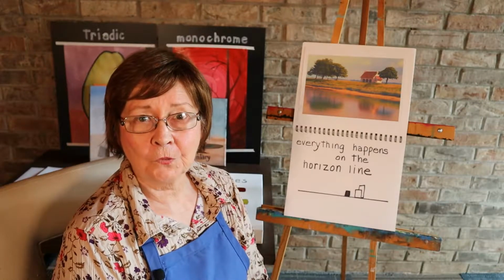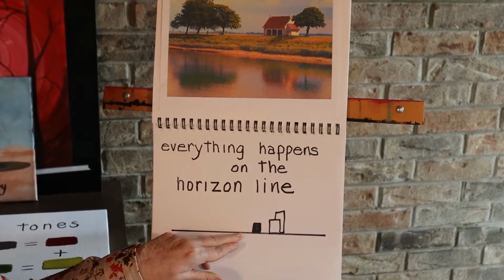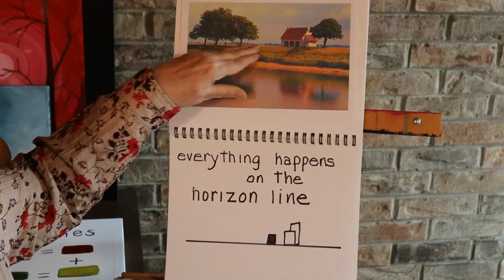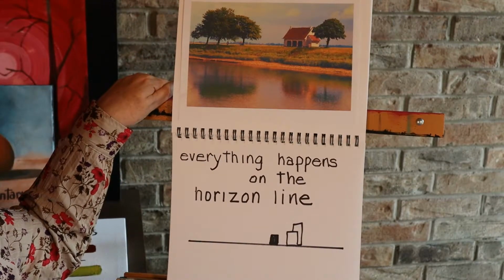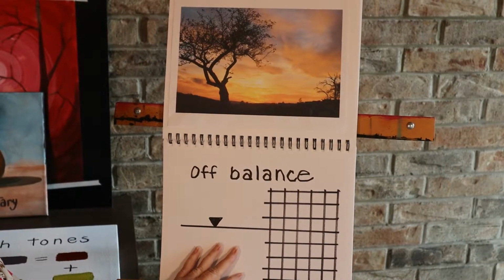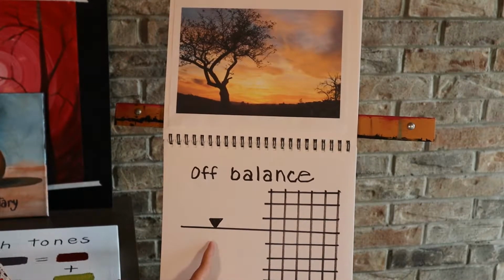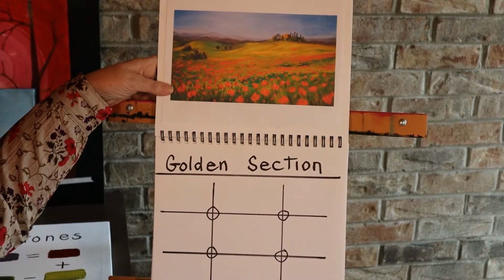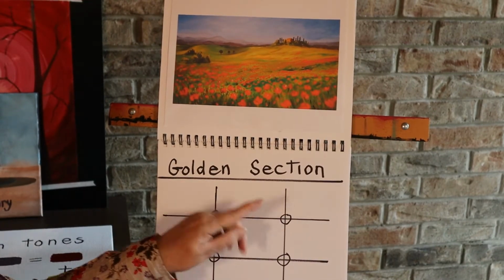15 Compositions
What type of compositions are best for landscapes.  How to use compositions.  Triangle, Off-balance, all on the horizon line, Grid